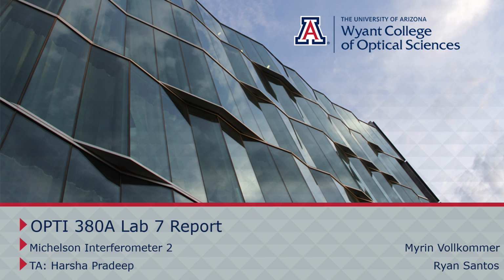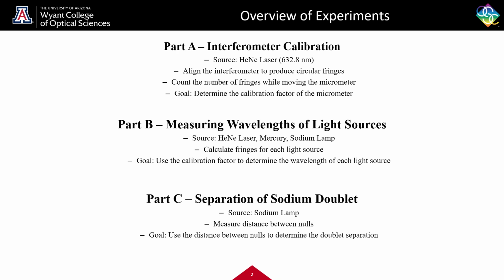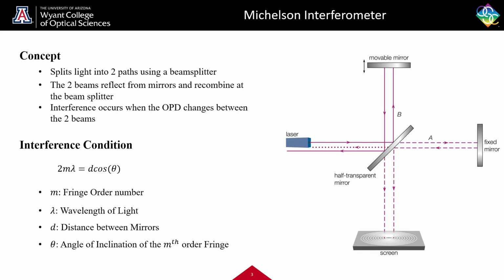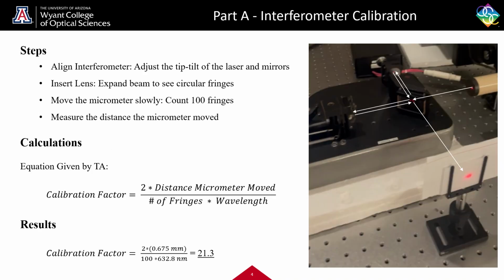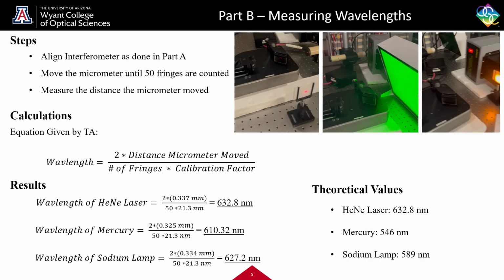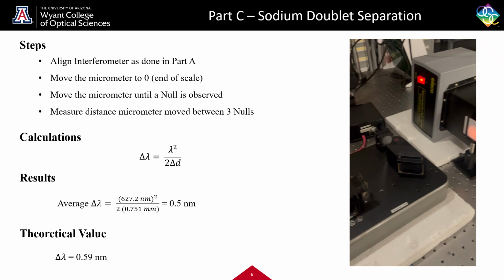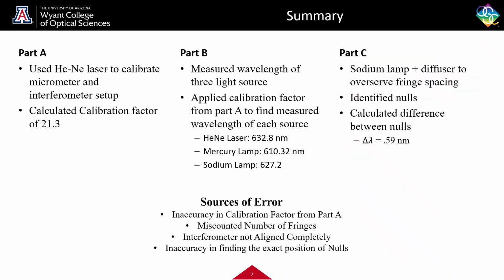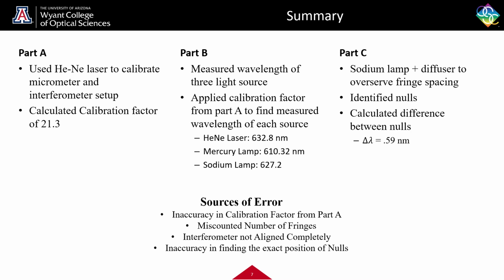Vollkomer Santos, Pradeep, VideoReport, Lab7